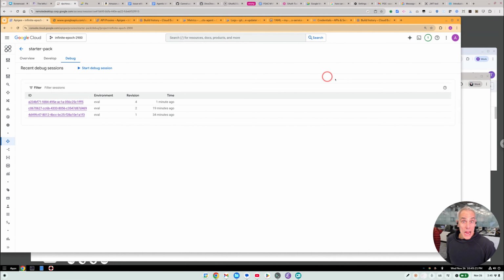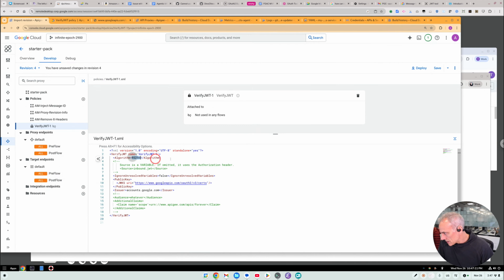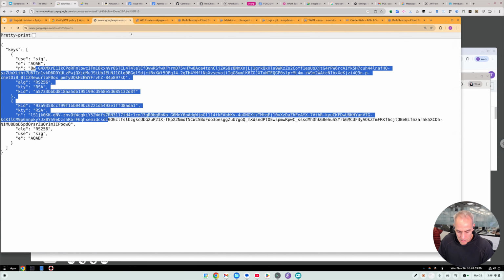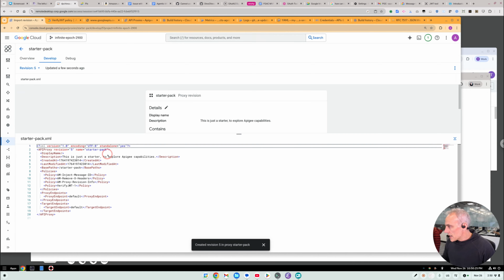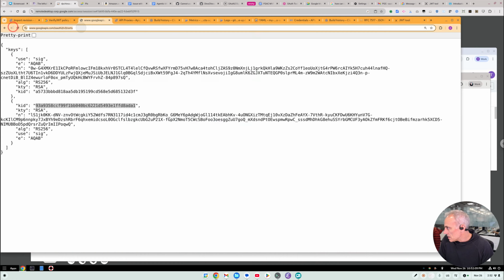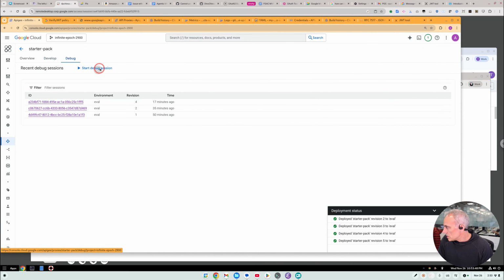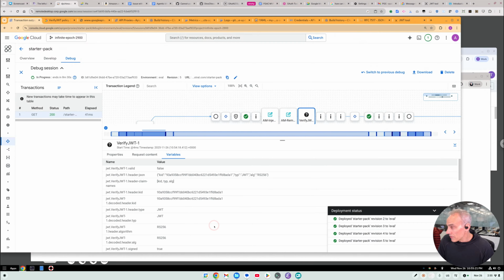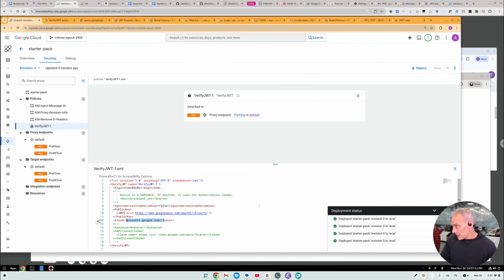Apigee Tour - Step 4 - adding a VerifyJWT policy to the proxy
Verifying a JWT within a proxy, using the built-in VerifyJWT policy.  This screencast uses a Google-issued JWT (identity token) , but you can use any sort of signed JWT, as long as you have access to the verification keys.